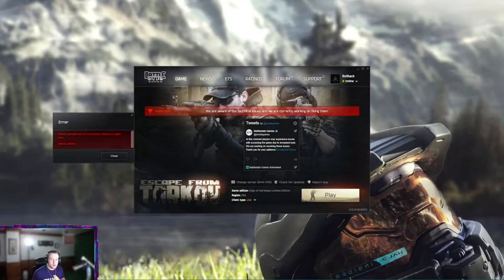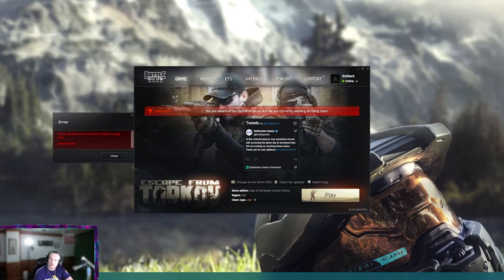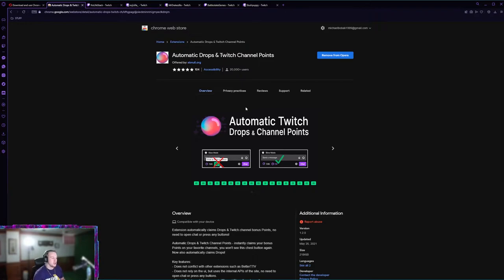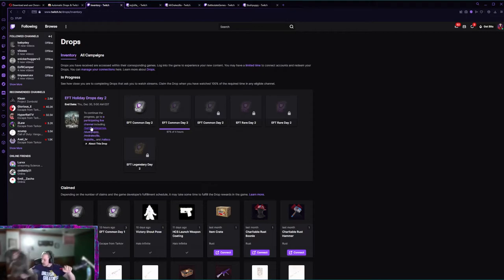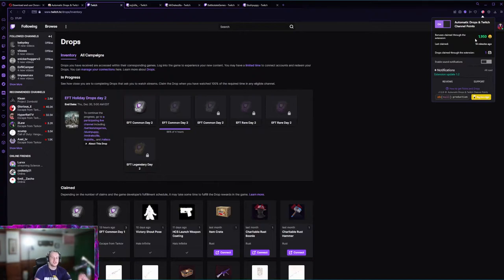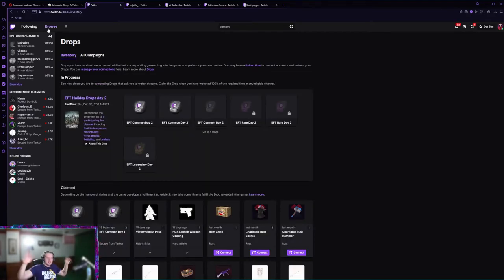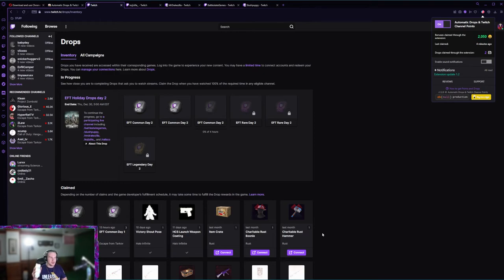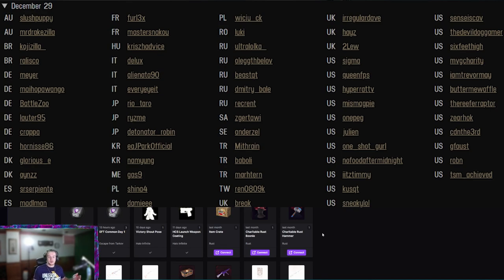How To claim eft drop automatically using chrome extensions for Tarkov and twitch (December 29 2021)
Here are the links to both extensions.